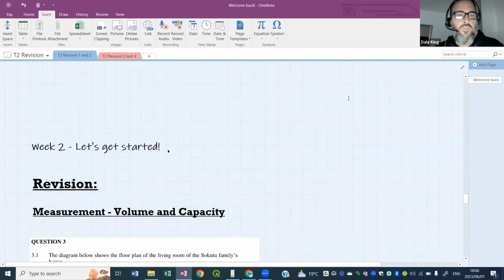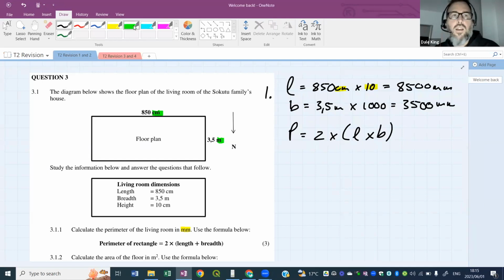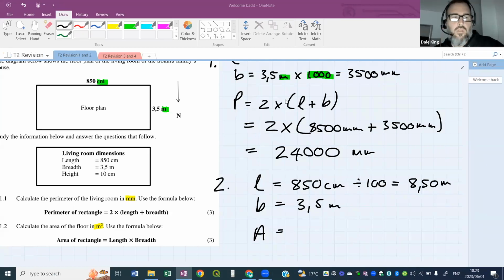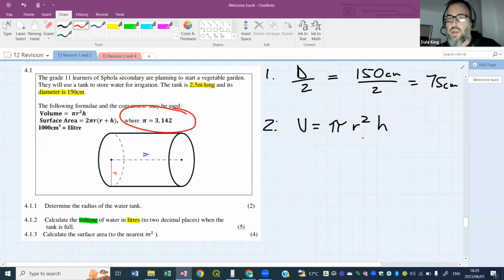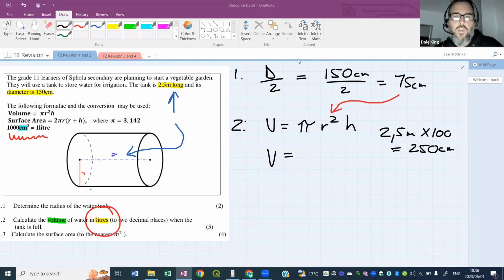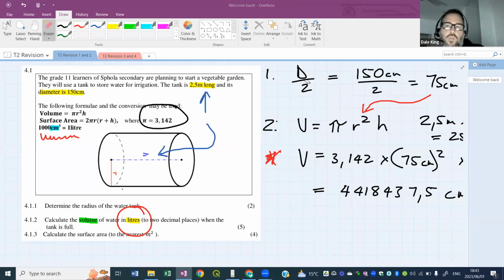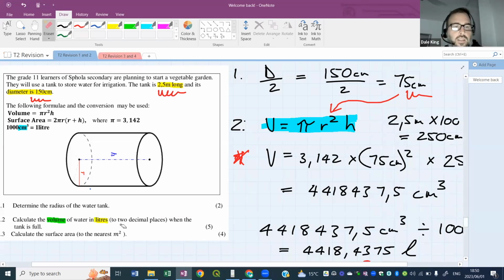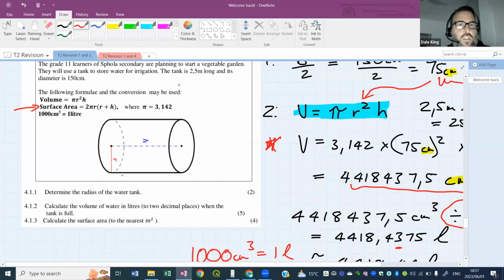Grade 11 - Revision Terms 1-2 Math Literacy (measurement: volume and capacity)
Grade 11 | revision | term 1 | term 2 | measurement | volume | capacity |